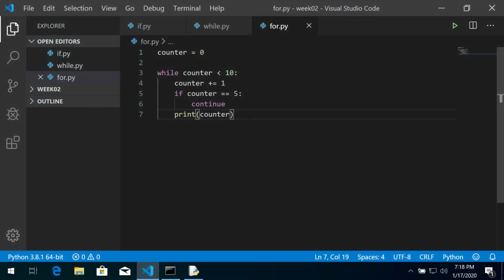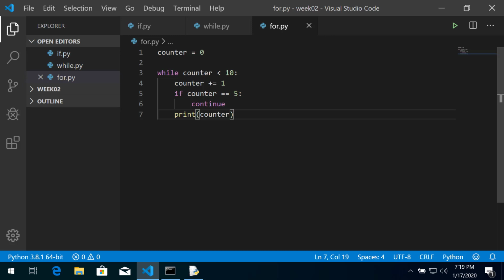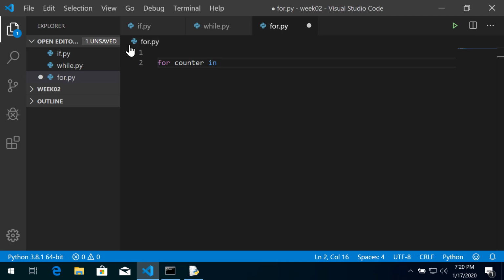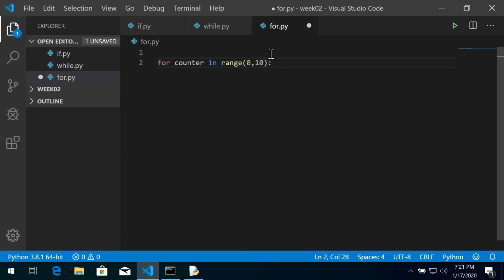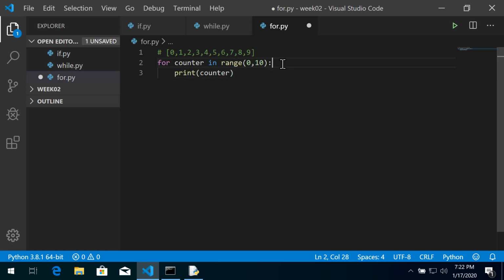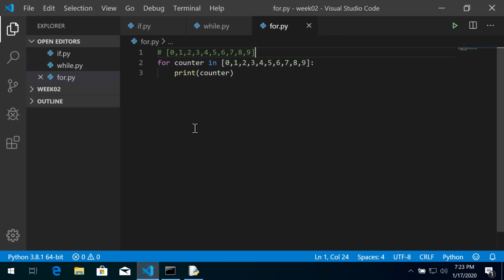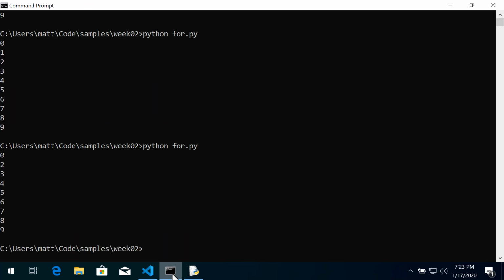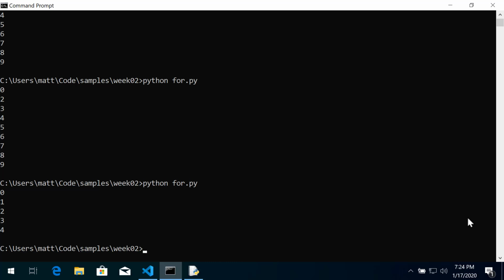IT 2750 - For Loops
Overview of for loops in Python